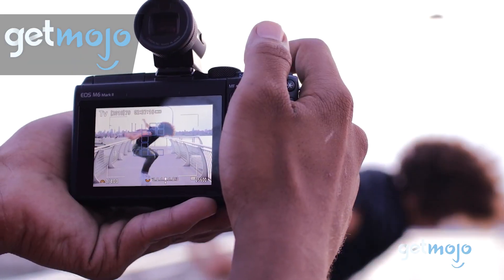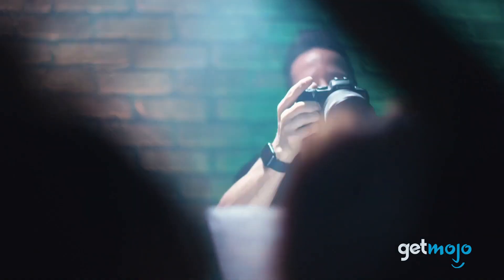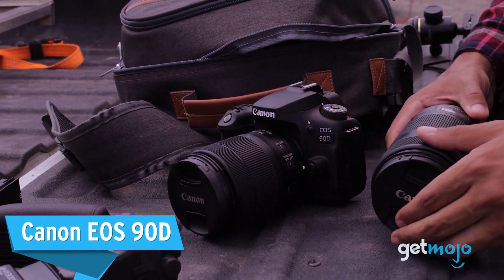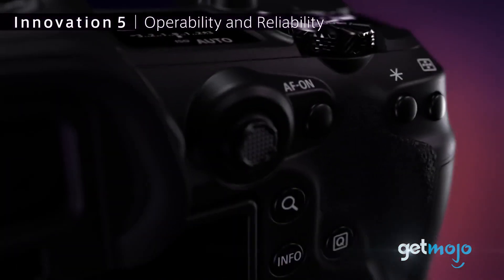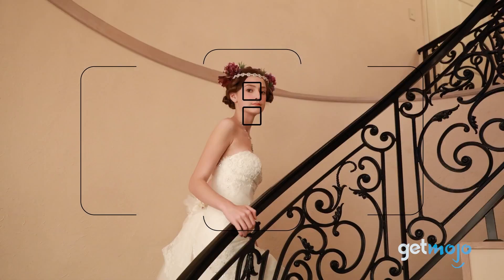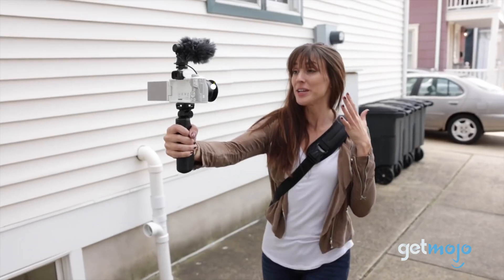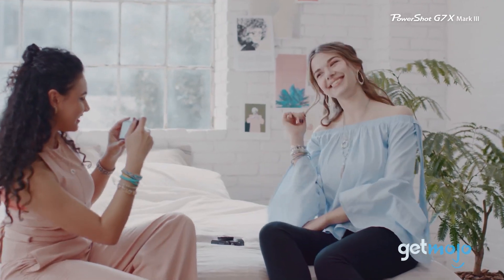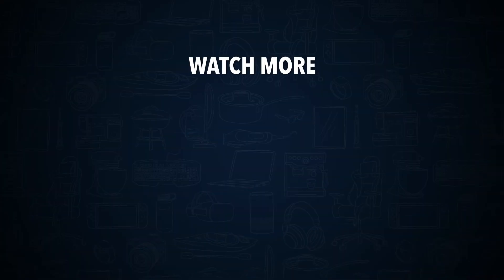Top 10 Best Canon Cameras From Beginner to Professional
Canon has long been one of the big hitters in the camera world, with a wide range of models available seemingly for every type of user, pro or not. But with a wealth of options comes a lot of questions. So, if you’re unsure which Canon camera might be best for you and your needs, don’t go anywhere. To help you decide, we’ve sifted through numerous website and consumer reviews, taking into account both video and photo-orientated shooters, to present our 10 recommended products.